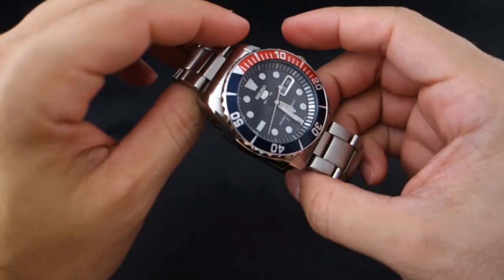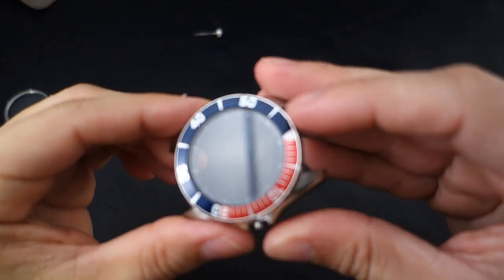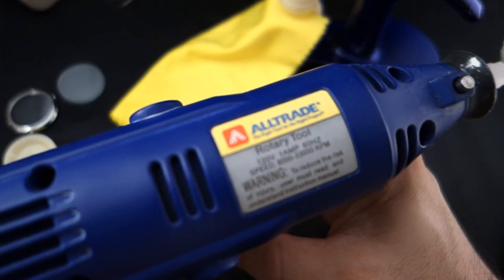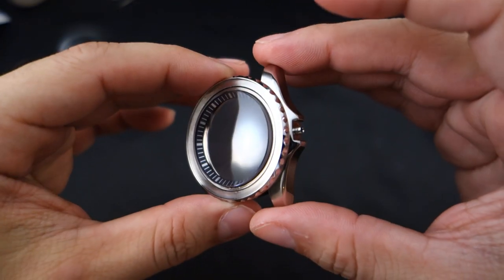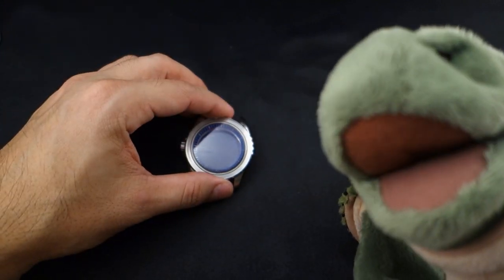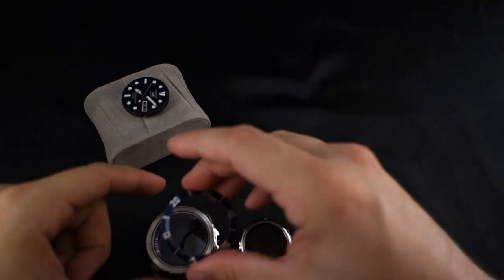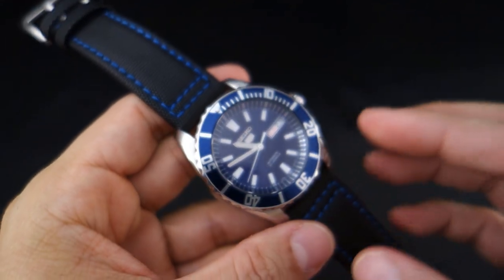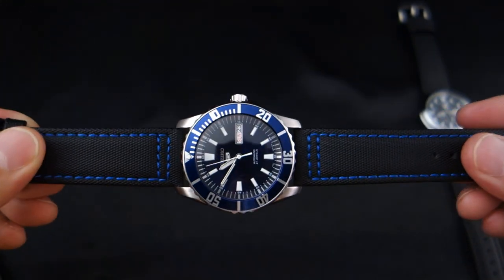Seiko SNZF15 BLISS Mod - Hardlex to AR Coated Sapphire Dome, Bezel Insert, Strap + Surprise!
I have been looking forward to doing this mod for weeks. I had to wait until everything was in and yesterday, the final ingredient arrived.  Come watch me transform the SNZF15 into something I am TOTALLY stoked about! If you are looking for a review for this watch, *note: I kept saying that I was putting on a new custom bezel. I meant bezel insert. There was no custom bezel. Derps!

Would you like to get one of these excellent sail cloth straps? They are  better suited for smaller wrists than another well known brand.  I recommend them! Here are the details: Clement aka "Mr Sailcloth" is a college student from Singapore that sells these straps to fund his love for watches.

To purchase one of these slick straps, send an email to:  mrsailcloth(at)gmail.com

The Purple AR Coated single dome Sapphire crystal is from crystaltimes.net and it is the model CT020

The SNKL07:

Crystal Press:

Case holder (The one I use)

Spring Bar Removal tools:

Caseback removal tool:

A friction ball:

A Blowy McBlower:

These crystals (crystal times) are high quality and should meet or exceed OEM pressure test specs if properly installed.

To achieve this, be sure to CENTER your crystal on the case before pressing and apply just a little pressure  to make sure it is going in uniformly. Apply a little more pressure and a little more all the while ensuring it goes in perfectly. Failure to do so may damage/destroy the crystal gasket.

Use this information at your own risk. I take no responsibility for damage to your own personal watches and self as a result of "knowledge" you've acquired here. I will however take responsibility for awesomeness and super happy funtime smiles that you may get after doing such mods using things you've seen here. Fo sho! For pictures, follow @minitwatch on instagram!

The audio tracks: "Funky Logo" ,"smooth jazz theme"  were purchased by me via Audio Jungle (envato). I have full rights to utilize this track for monetized videos on this project (channel). The piano track "Desler's Realization" was composed and played by me one lonely night while it was raining and I had a lovely box of Chicken In a Biscuit by my side. Oh how I miss that box of lovely crackers.